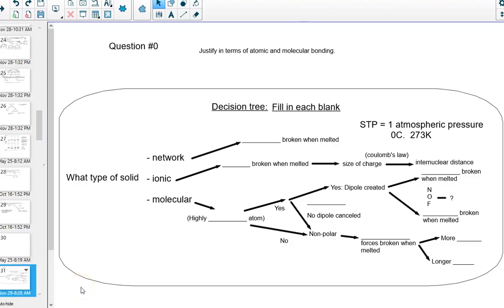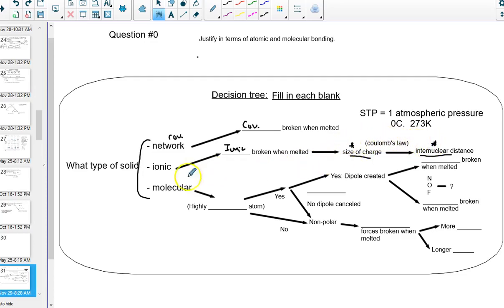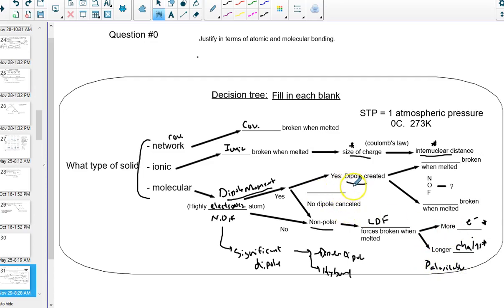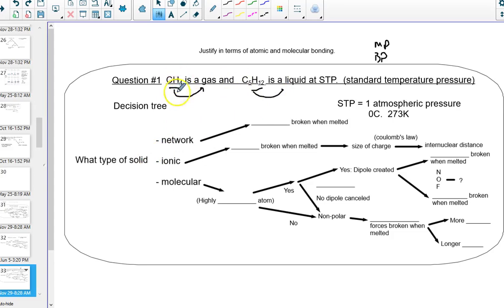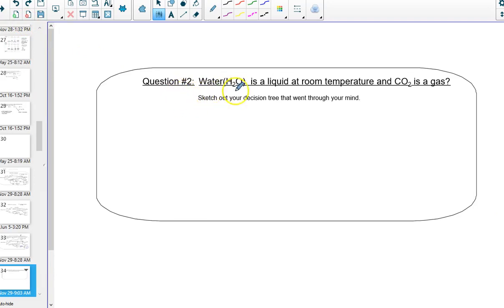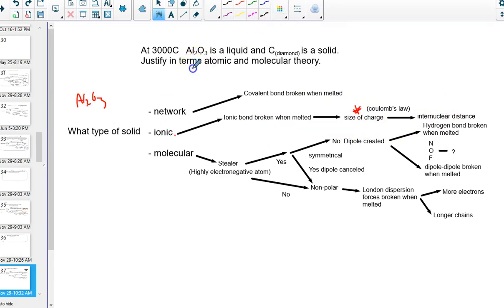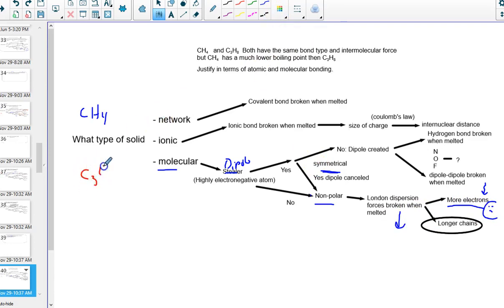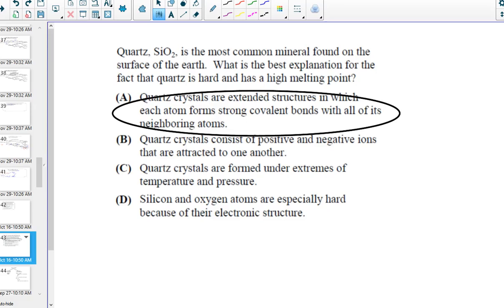apchem SOM IMF application